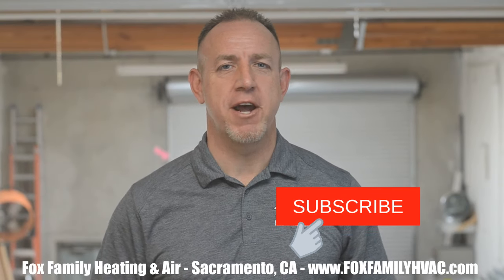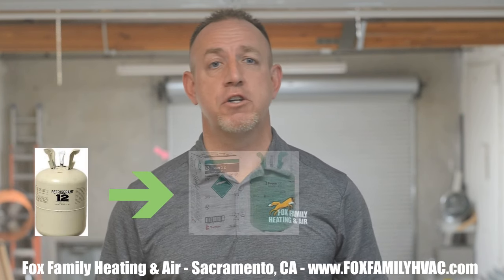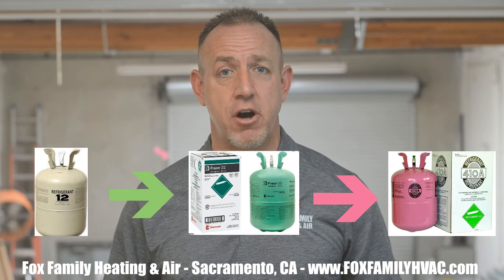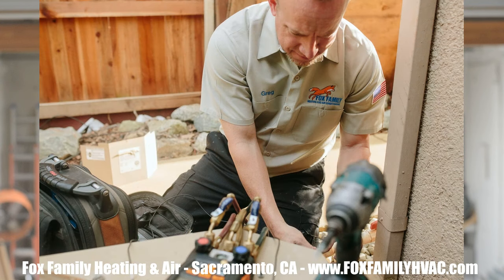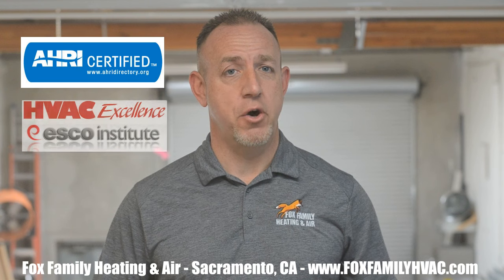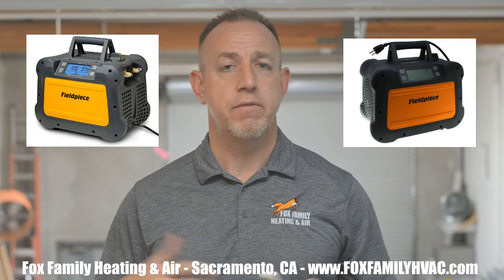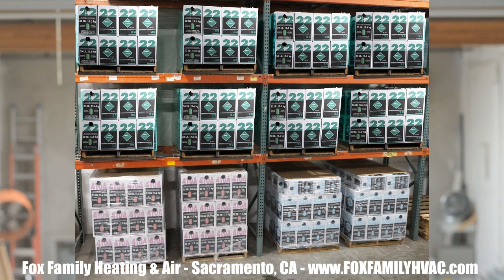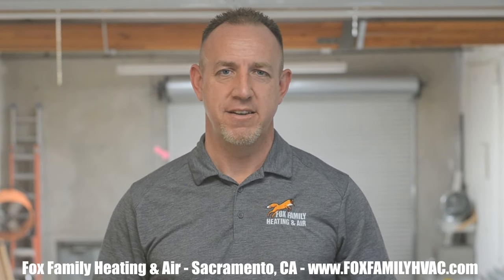R-454b Will Be The New Refrigerant Of The Future Starting 2025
The new refrigerant of the future staring 2025 will be R-454b.  R454b is an A2L, mildly flammable refrigerant.  R-32, R-454b, and R-466a have been the leaders as possible replacements for the current ones because they have no ozone depletion potential and much less global warming potential.  It looks like R-454b has emerged as the winner.  Leading manufacturers were put in a situation where they had to decide which refrigerant they were going to use that the environmental authorities also approved.

👨‍🔧Please help our channel produce more quality content for those interested in our industry. SUPPORT HVAC and the BLUE COLLAR TRADES!